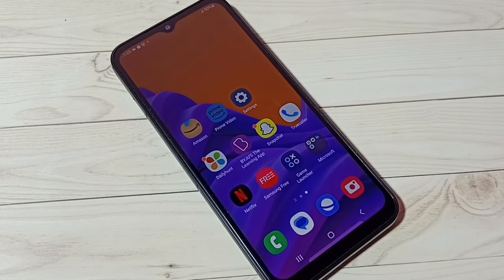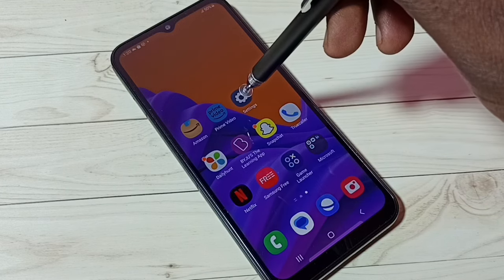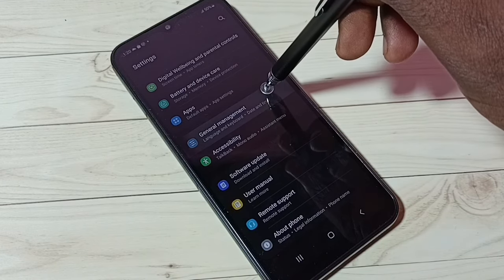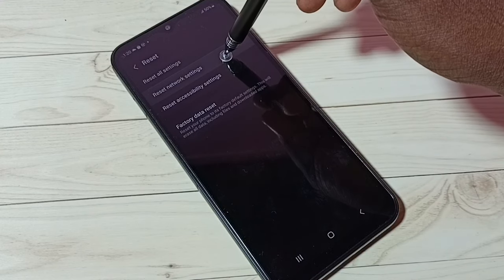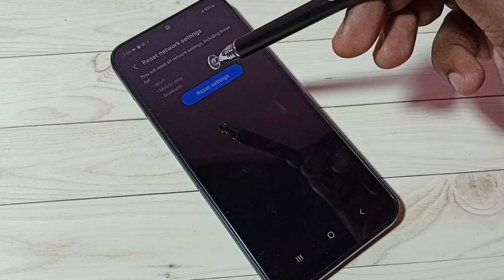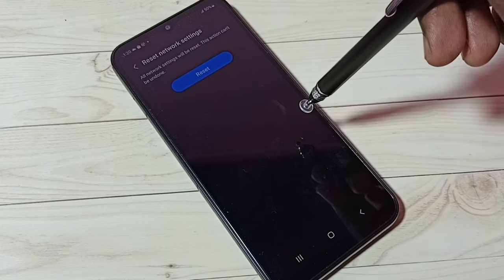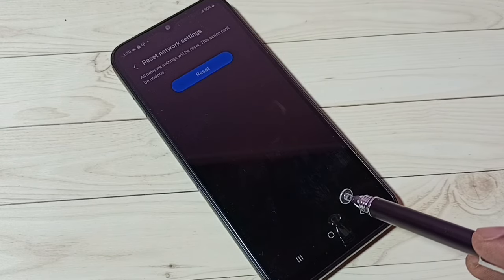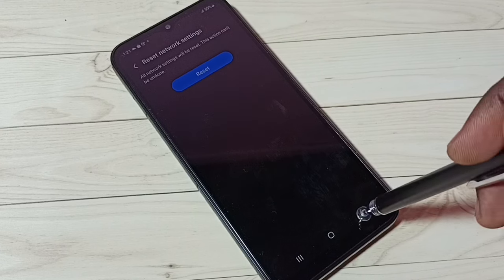Samsung Galaxy A14 5G All Network Problems Solved 100% Working | NETWORK PROBLEM SOLUTION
Network Not Connecting,
Network Connected but No Internet,
Repair Network,